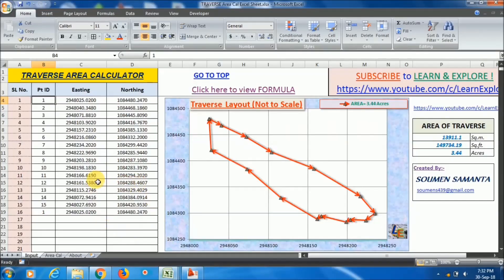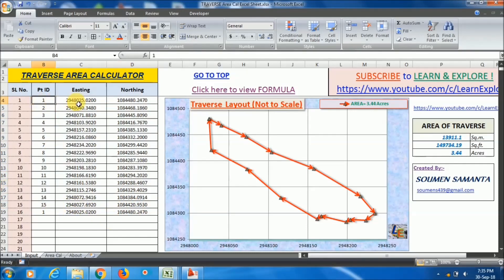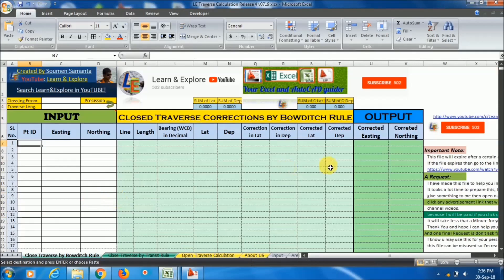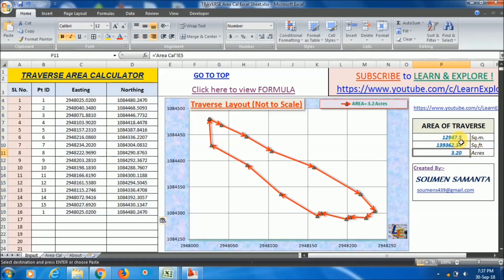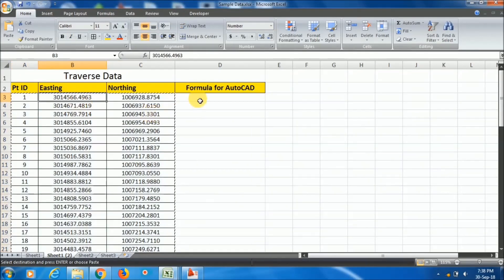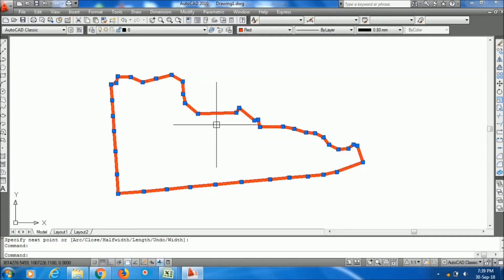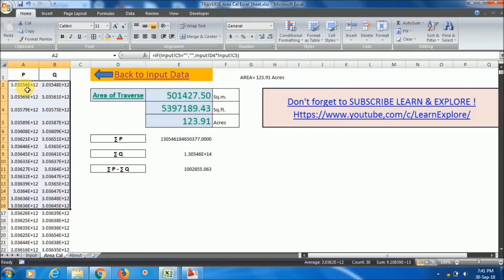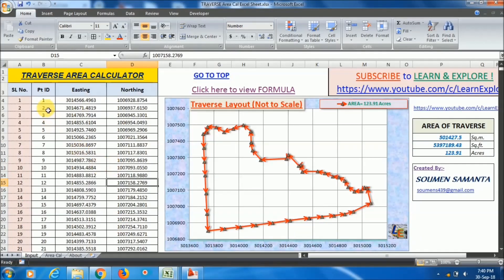Traverse Area Calculator in Excel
For traverse area calculation basically we draw the traverse in autocad and then we find out the area of the traverse.
But I made it very easy for traverse area calculation.
I have created an excel sheet for traverse area calculation. This excel sheet is like a traverse area calculator. Just put your easting northing data in the excel file the area will be calculated automatically.
you can use this excel sheet to calculate area of any irregular polygon or shape.

I have also shown the traverse area calculation in autocad and found correct with my excel sheet results.

L&E Team!